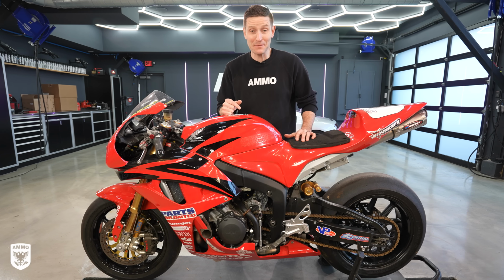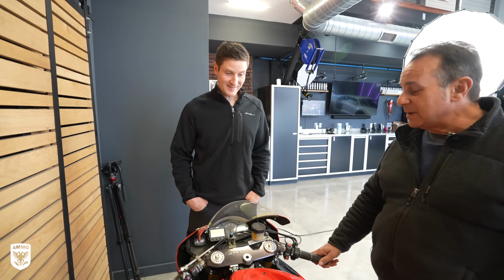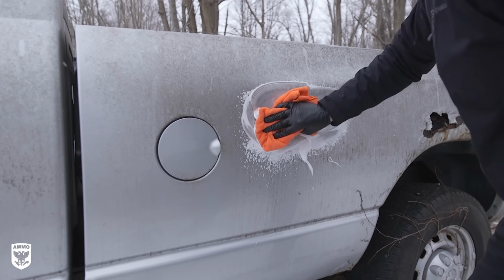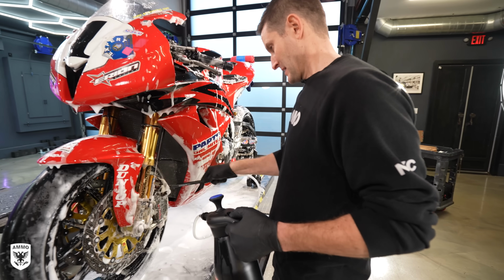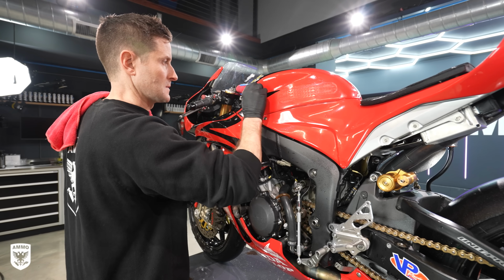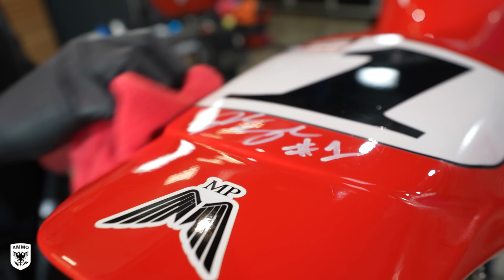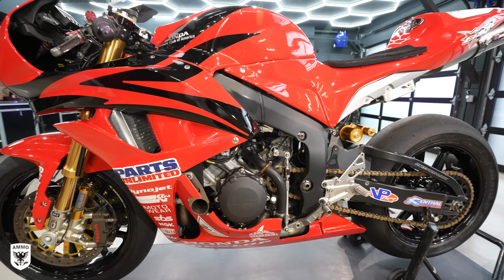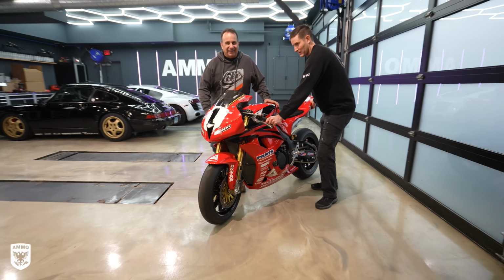RARE Honda CBR600RR Formula Extreme Super Bike Full Detail and Transformation!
AMAZON LINKS